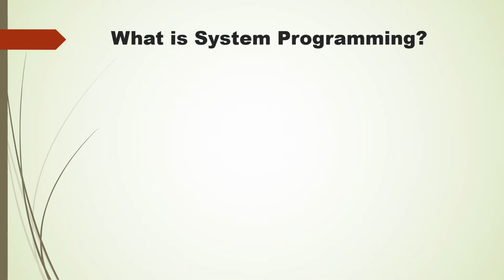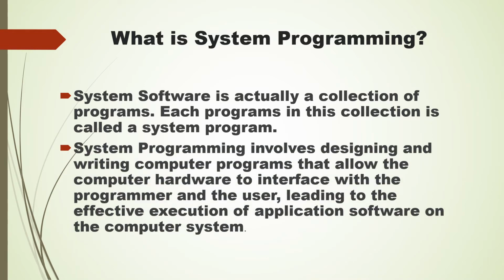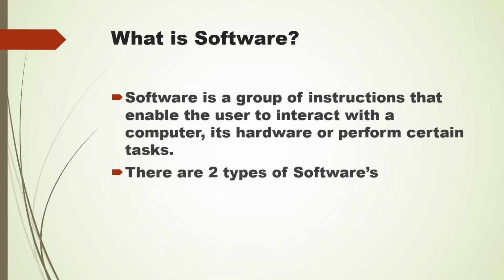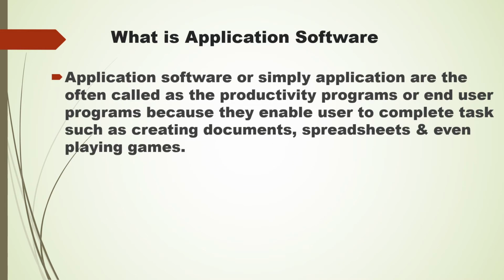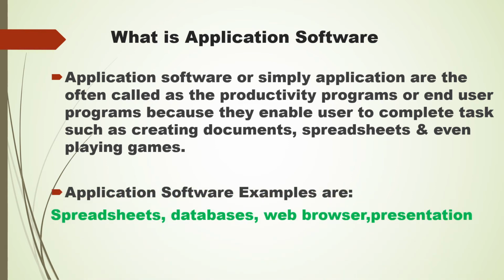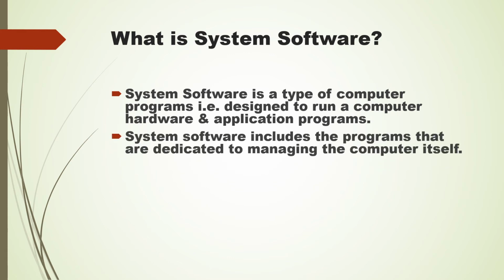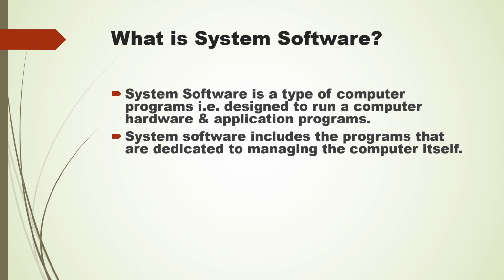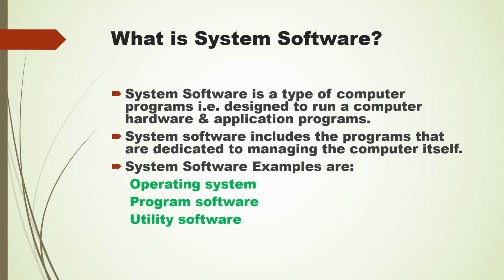Introduction Of System Programming & Softwares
Hello Friends
In this video tutorial we are going to
What are the types of Softwares?